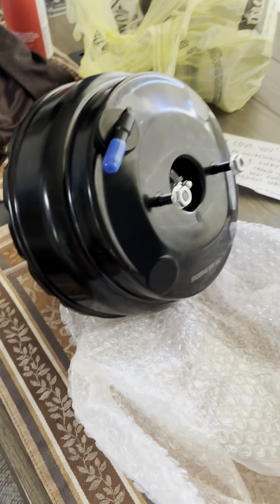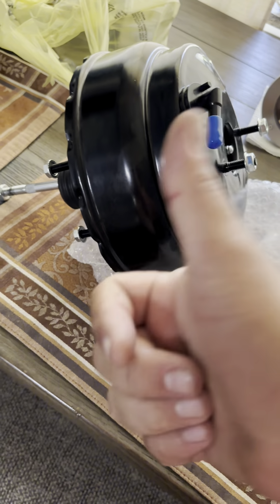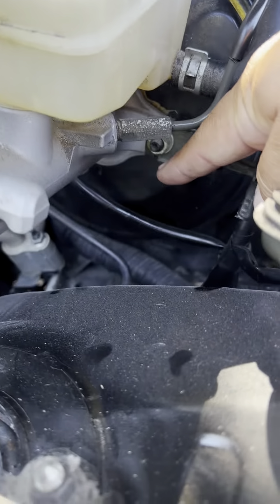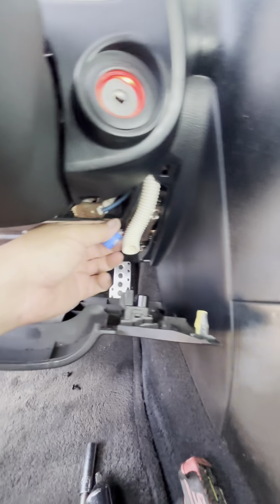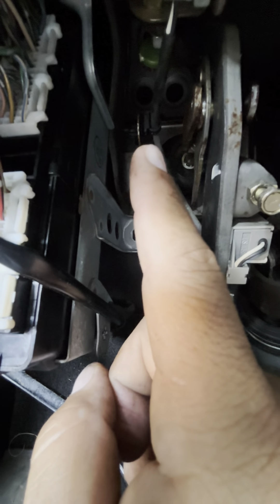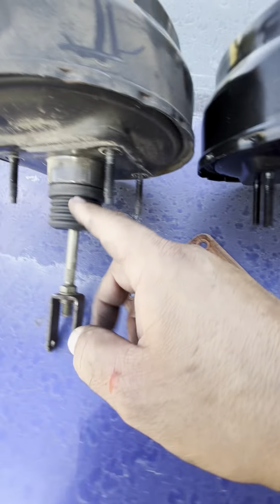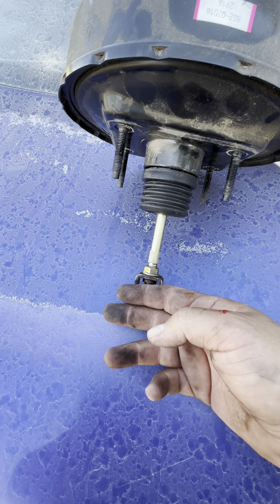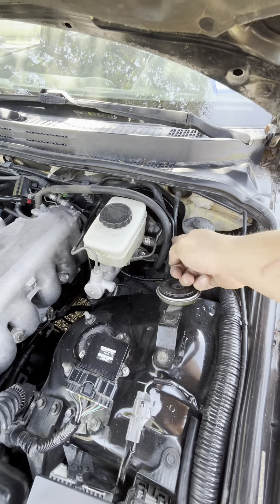Is300 booster replacement